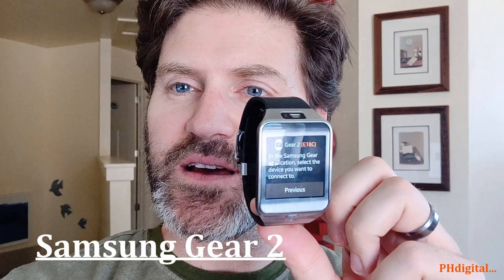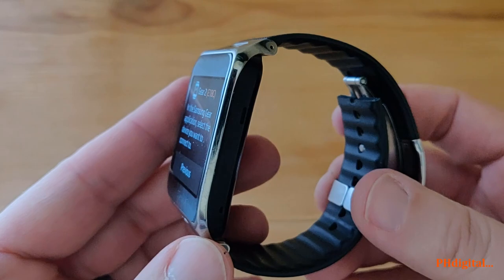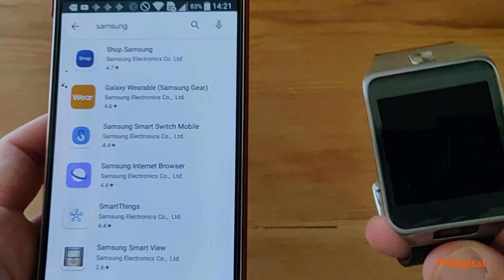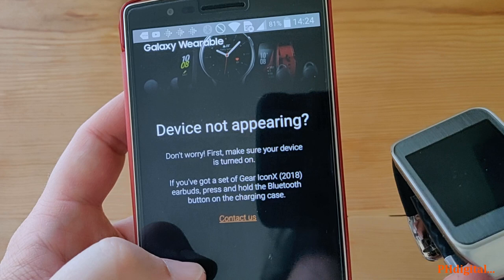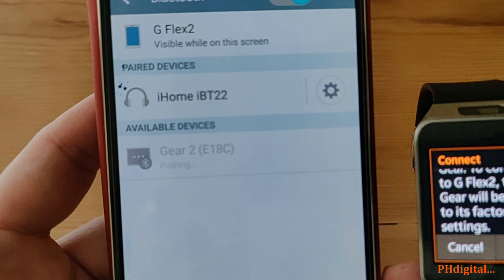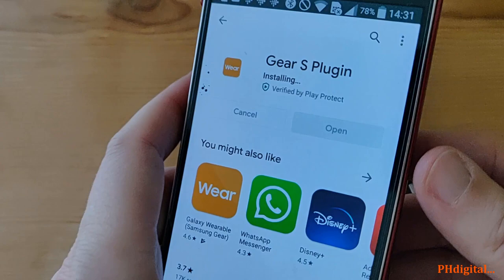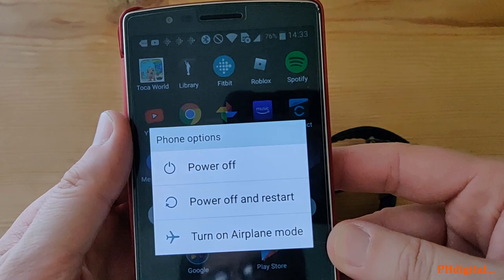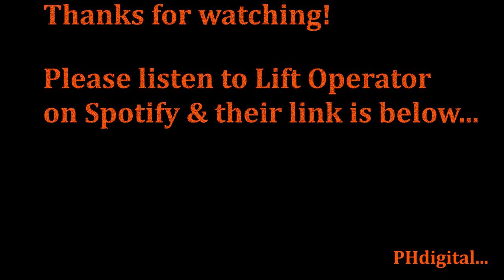Samsung Gear 2 Part 1 of 2... Throwback Thursday Tech Episode# 00001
I decided to launch a new series called, TTTR (Throwback Thursday Tech Reviews). For this first episode, I went way, way back to review an old smartwatch called, the Samsung Gear 2. I hope you enjoy...

TTTR Episode00001